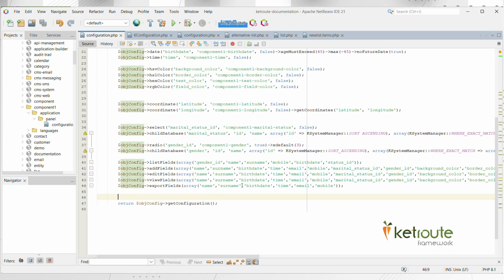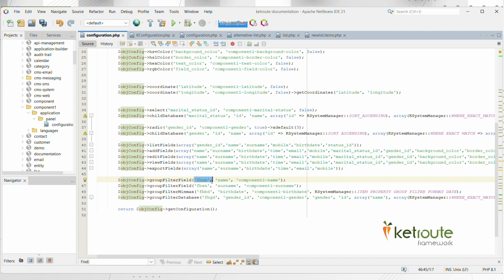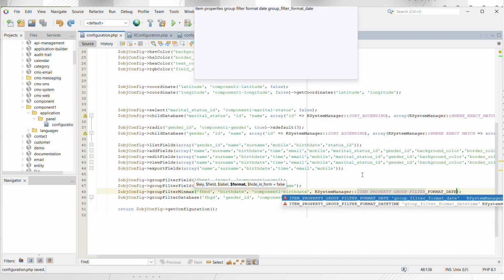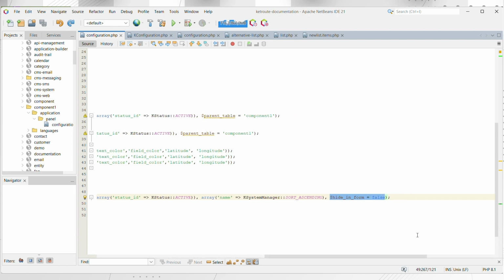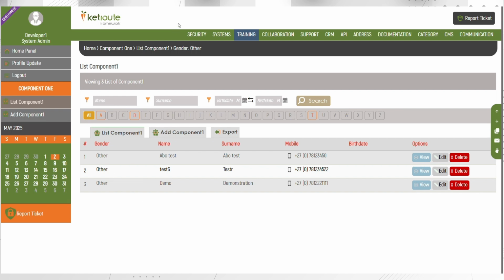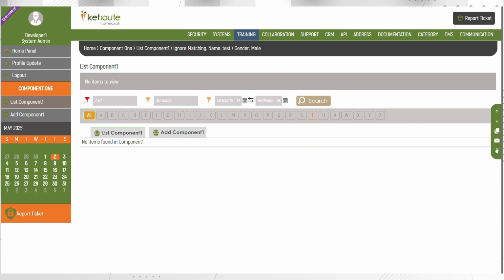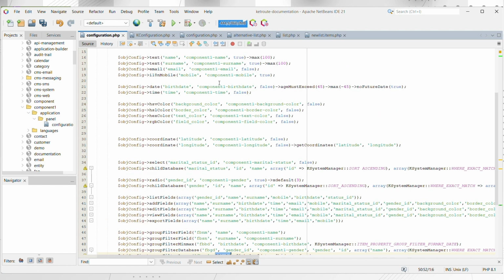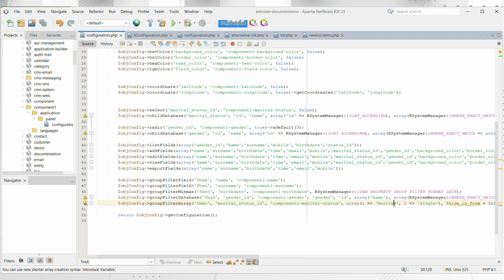Adding Group Filters to the list page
Video tutorial that will help you understand ways of how to add Group Filters to your forms using the component configurations file